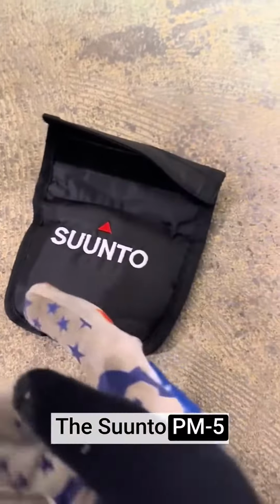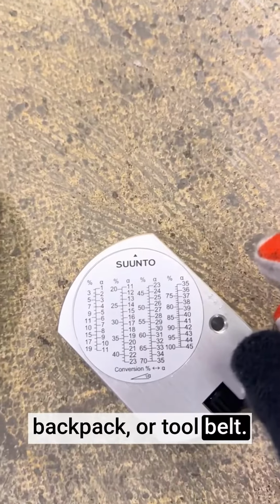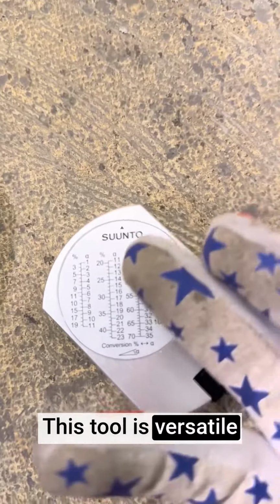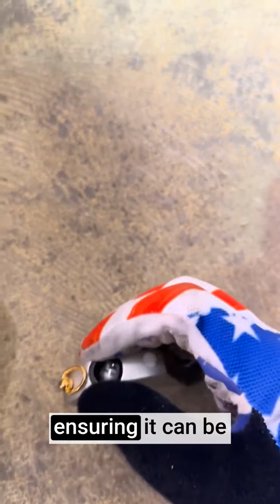Honest Review SUUNTO PM 5 Clinometer